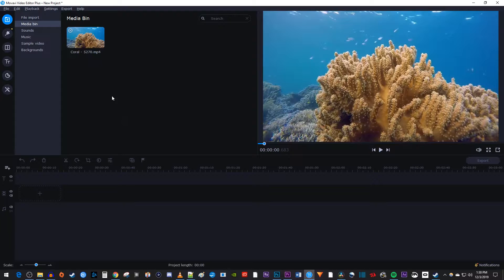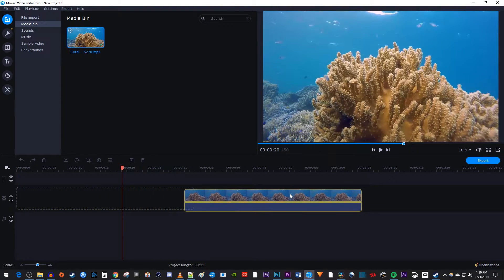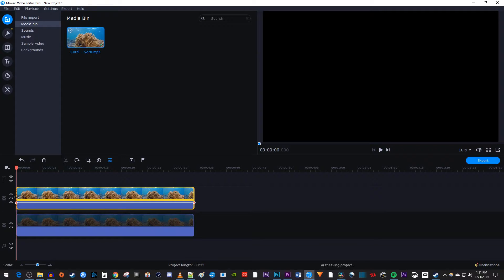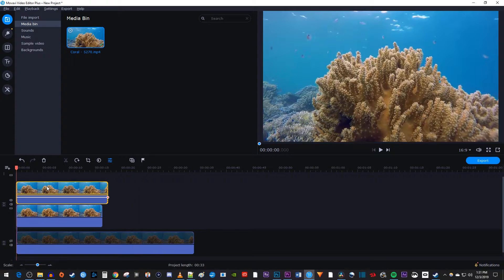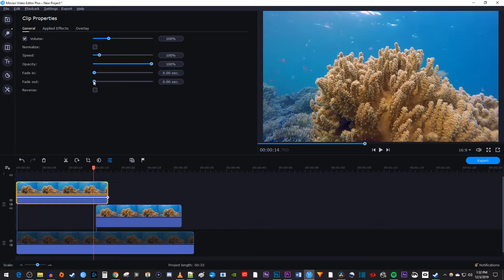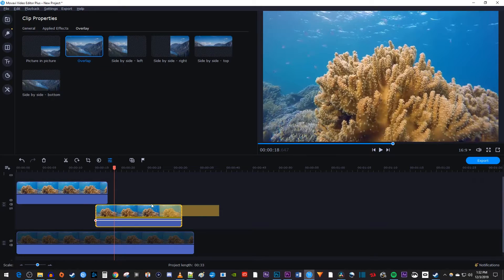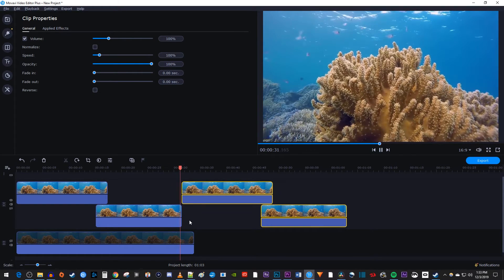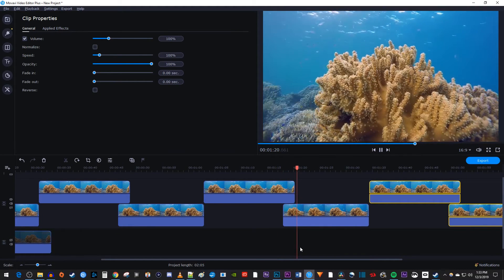How to Loop Video | Movavi Video Editor Plus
A tutorial on how to loop video clips in Movavi Video Editor Plus 2020.